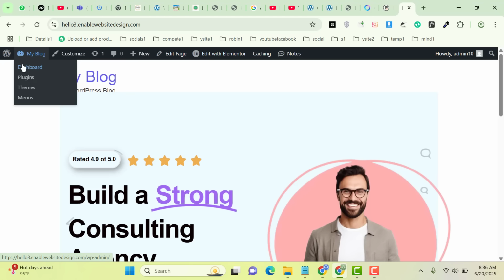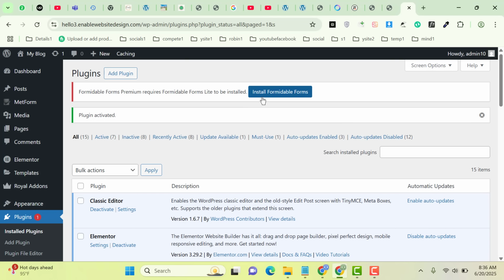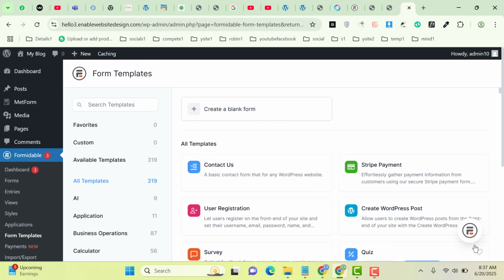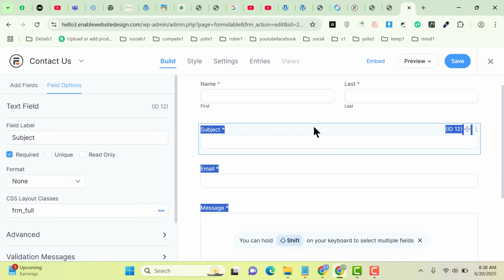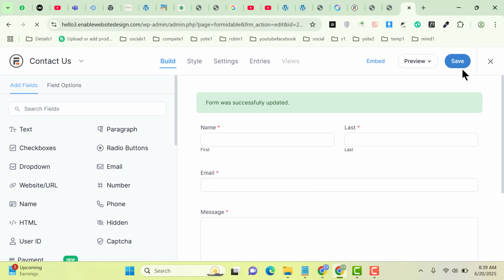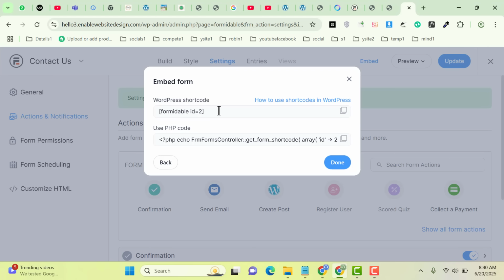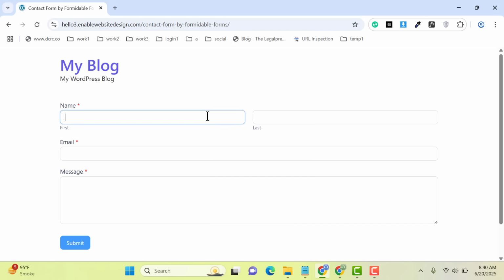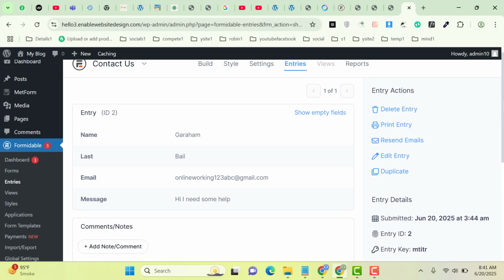How to easily create a contact form in wordpress website using Formidable Forms only in 5 minutes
How to Easily Create a Contact Form in WordPress Website Using Formidable Forms Only in 5 Minutes (2026 Tutorial)!

In this video, I show you how to quickly create a contact form using Formidable Forms in WordPress, all in just 5 minutes. Known as the "Swiss Army knife" of WordPress form builders, Formidable's free version now includes entry storage, Stripe payments, and even Product/Quantity/Total fields, making it a powerful choice even for simple contact forms.

In this video, you'll learn:

Why Formidable Forms is a powerful, feature-rich form builder

How to install and activate Formidable Forms quickly

How to use the drag-and-drop builder to create your form

How to store and manage entries in your dashboard

Tips for exporting entries and connecting integrations

Perfect for:

WordPress users wanting a powerful, free form builder

Web designers building data-driven client forms

Anyone wanting a quick, feature-rich contact form solution

Timestamps:

0:00 – Introduction

0:20 – Why choose Formidable Forms

1:00 – Installing and activating Formidable Forms

2:00 – Building your form with drag-and-drop

3:30 – Managing and exporting entries

5:00 – Final result and recap